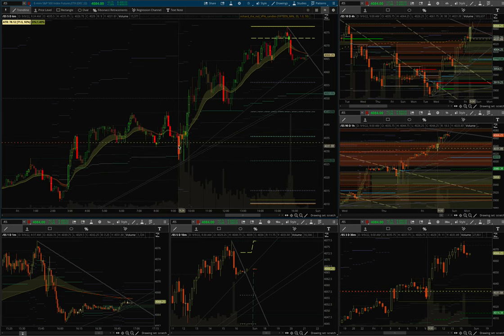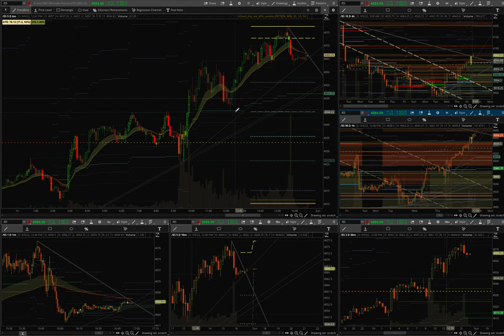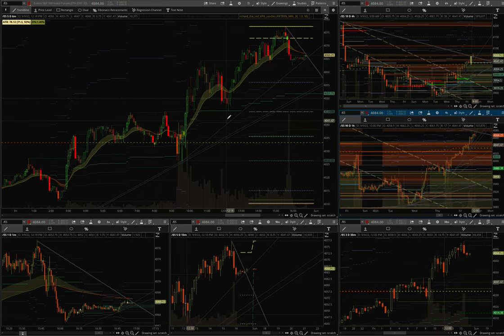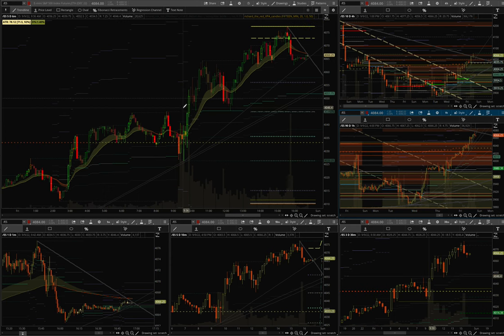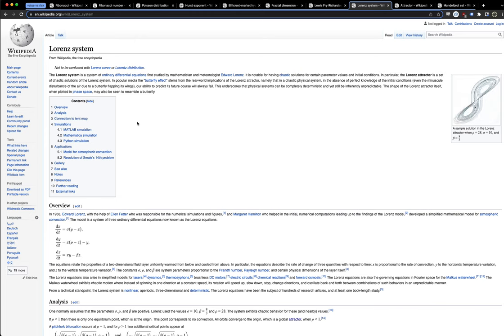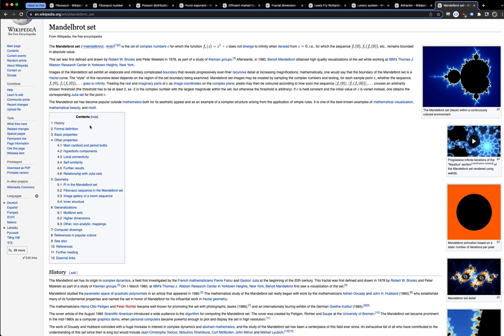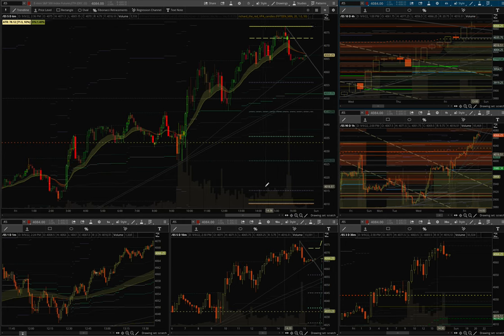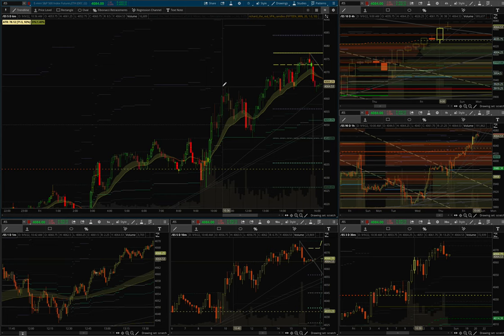Value and Risk: how much does the stock market cost, and when should I buy it?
I get out my corkboard and red yarn and gesticulate wildly! A deep dive into the mathematical concepts that underpin the price movements of the stock market in an attempt to understand why I trade the way I do. If you know more than I do about the things I'm bloviating about, I'd love to hear from you.

Understanding Risk and Value are the only way to be profitable in the stock market. But how do we determine what risk and value are? What's the math involved and how is it all related? I read this article and then Googled until I maybe got a little crazy.

From the Golden Ratio to the Fibonacci Sequence, to Poisson Distribution, Hurst Exponent, Fractal Dimension, the Coastline Paradox, Butterfly Effect, Strange Attractors, and the Godfather of Fractals, Mandelbrot.

James LeFaith has the finest model I've seen of risk and value based on logical analysis of price action. Very few people seem to really understand how price moves and he's definitely one of them. It's not magic, people, it's science.